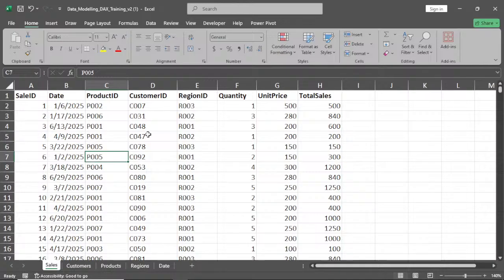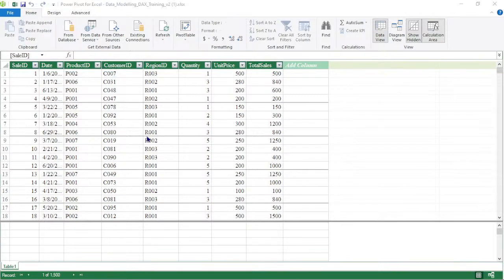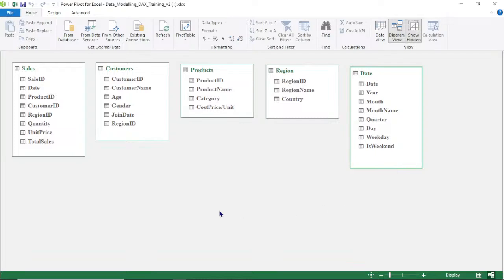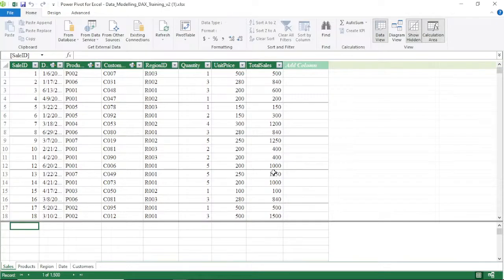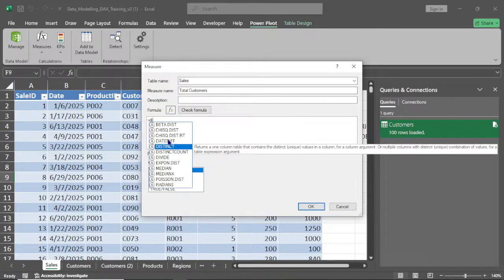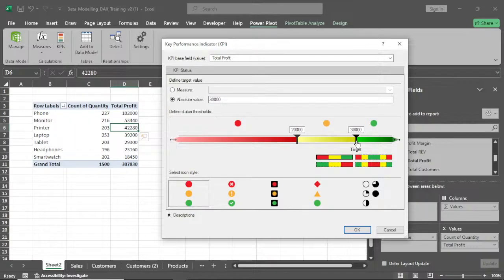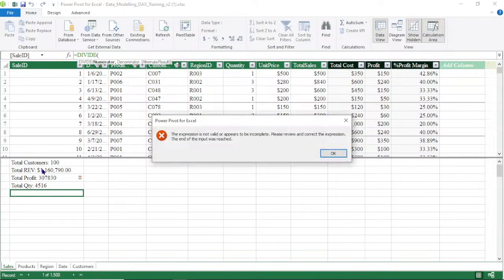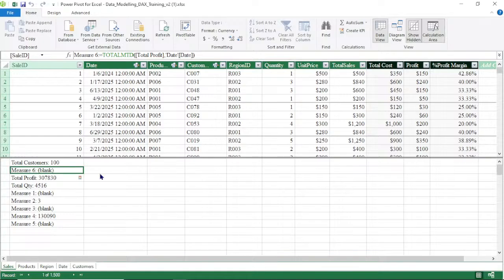Live Training: Data Modelling with Power Pivot & DAX | Data Analysis Scholarship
Welcome to our Data Analysis Scholarship Program (Cohort 1)

In this live session, we dive deep into Data Modelling using Power Pivot and DAX (Data Analysis Expressions) in Excel. Whether you are a beginner or looking to sharpen your skills, this training will give you the foundation to create powerful data models and perform advanced calculations for real-world data analysis.

What You’ll Learn in this Training:
✅ Introduction to Data Modelling in Excel
✅ Building relationships with Power Pivot
✅ Writing and applying DAX functions for analysis
✅ Best practices for efficient data analysis workflows

This training is part of our fully paid Data Analysis Scholarship Program, designed to help final-year students, fresh graduates, and young professionals gain hands-on experience in Microsoft Excel for Data Analysis.

Don’t miss this chance to take your Excel & Data Analysis skills to the next level!
Training Date: Tomorrow (Live Session)
Perfect for: Students | NYSC Corps Members | Job Seekers | Data Enthusiasts